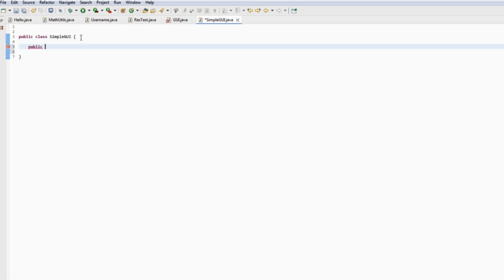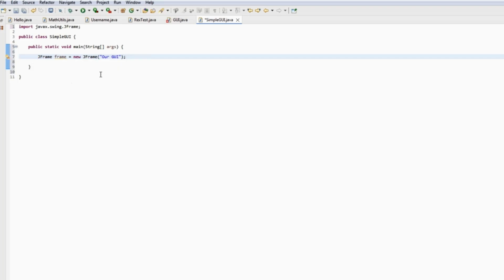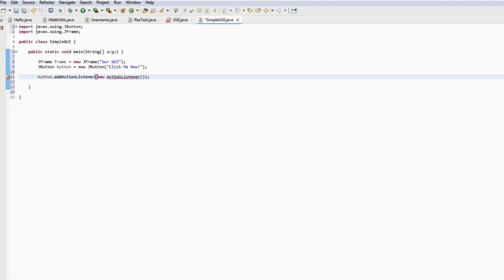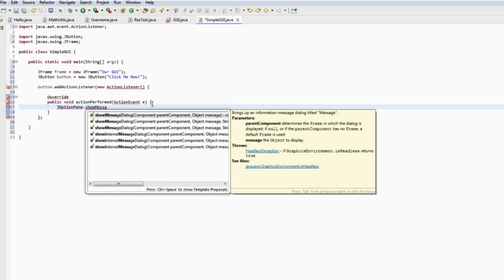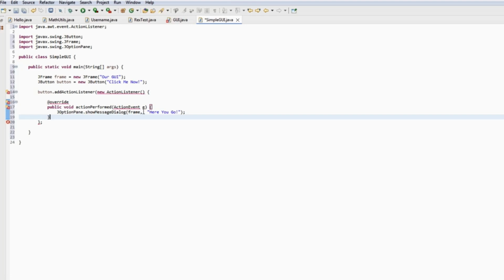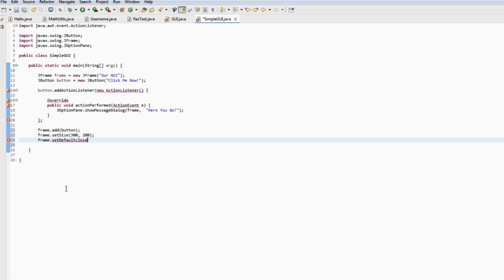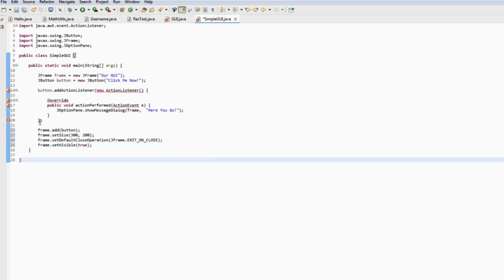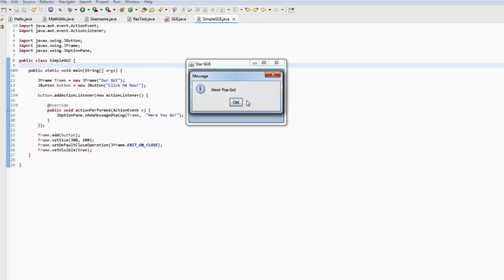Java GUI Tutorial - Build Your First Java GUI in 8 Minutes!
Java GUI Tutorial - Build Your First Java GUI in 8 Minutes! (Beginner Friendly) 🚀

Want to learn how to create a Java GUI (Graphical User Interface) quickly? In this beginner-friendly Java tutorial, you'll build your first Java GUI using Swing in just 8 minutes!

✅ What You'll Learn in This Java GUI Tutorial:
✔ How to create a JFrame (Window) in Java
✔ Adding a JButton (Button) to your GUI
✔ Handling button clicks using ActionListener
✔ Displaying a JOptionPane message dialog
✔ Basic Java Swing Components

📌 Java Code Used in This Tutorial:
💡 Why Learn Java GUI Development?
Java is one of the most popular programming languages, and Java Swing makes it easy to create desktop applications with interactive user interfaces. Whether you're a beginner or an experienced coder, learning GUI development will enhance your Java skills!

👍 If you found this tutorial helpful, LIKE this video!

🔗 More Java Tutorials:
▶ Java Basics for Beginners: [Your Playlist Link]
▶ Java OOP Tutorial: [Your Playlist Link]
▶ Java GUI Advanced: [Your Playlist Link]